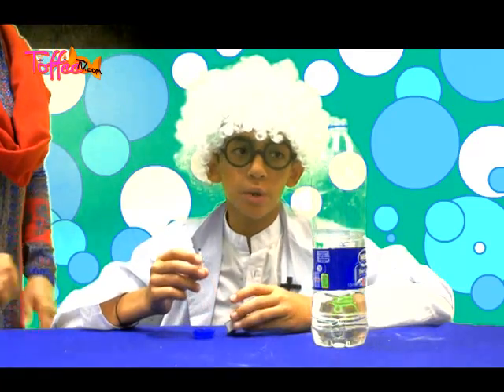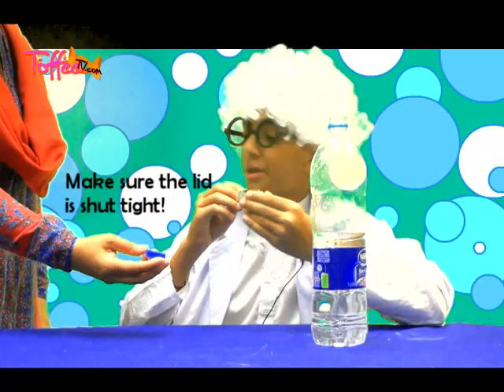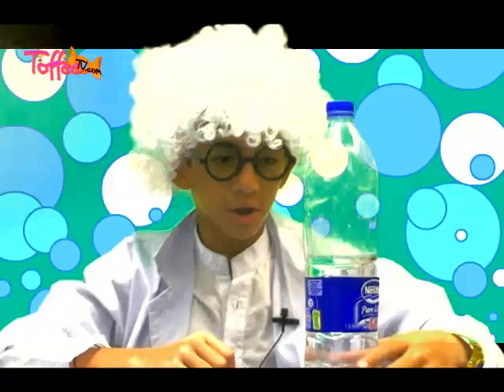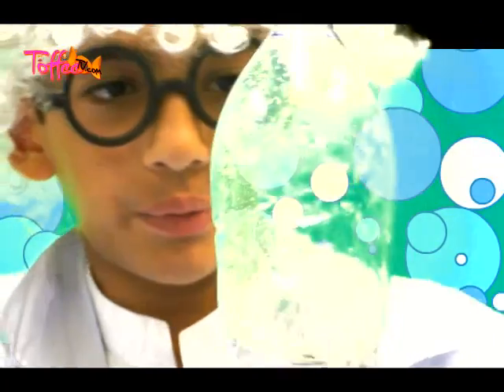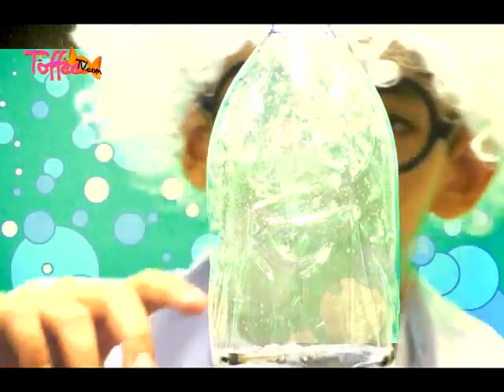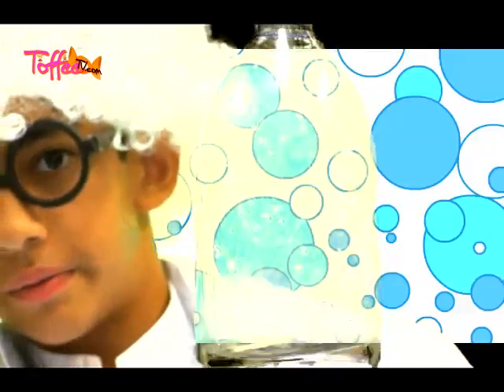Scien twist Ep 4 cloud in a bottle